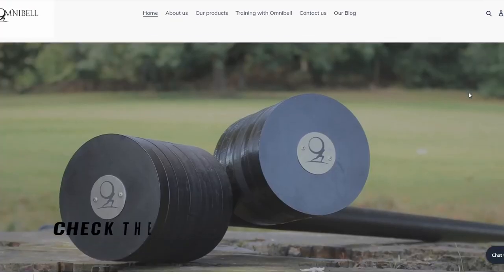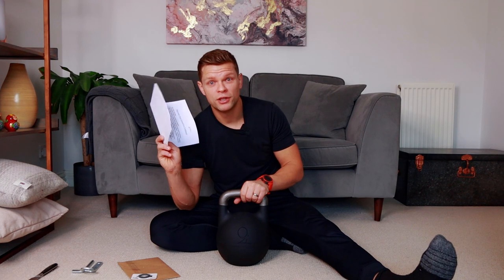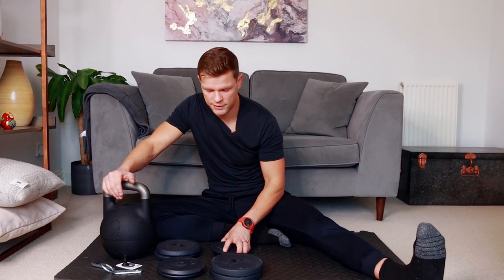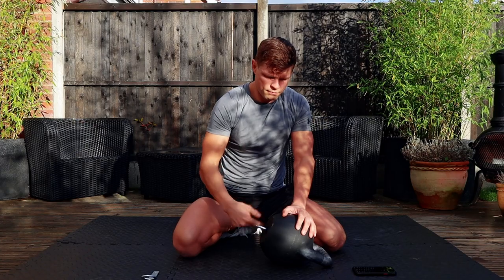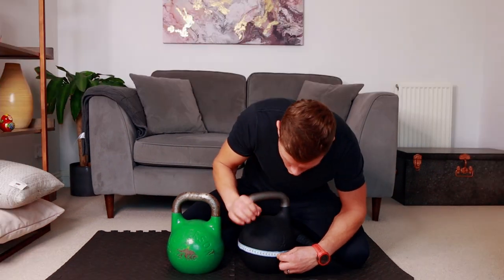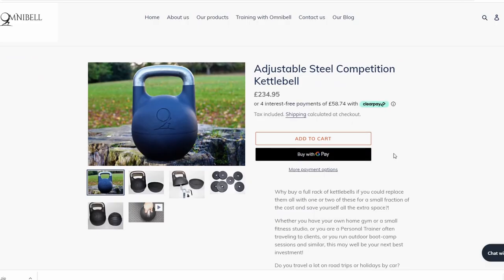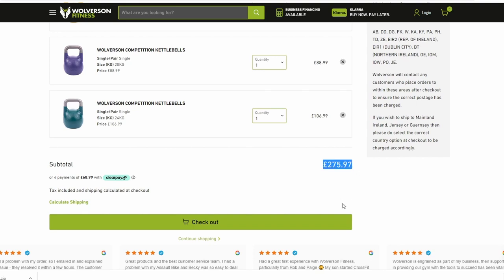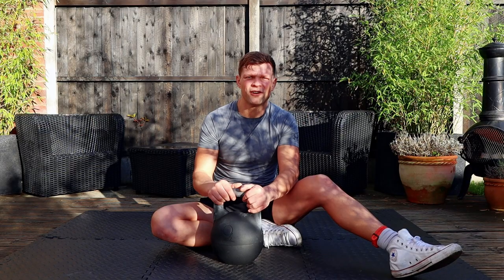OMNIBELL Adjustable Kettlebell Review / Should You Buy It?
Can just One Adjustable Kettlebell (or even two) replace full rack of different kettlebell weights? Would it save you money in a long run? How about Space?
In this review I will cover pros and cons of adjustable kettlebell and compare it to other competition kettlebell.

One of the best features is that you can adjusts to every weight between 12 and 32 kilograms in one-kilogram increments except for 13kg and 31kg i.e. nineteen Kettlebells in one.

00:00 Intro to Adjustable Kettlebell
01:27 Inside the Box
02:55 Versatility
04:24 Side by Side Comparison
06:44 Cost and Value
08:48 Training
09:39 Adjusting the Weight

🎵 My Music (get 1 month for FREE)
🏪 Equipment Recommendation